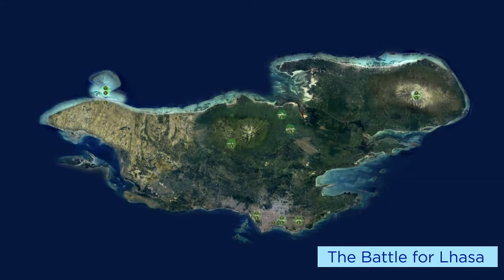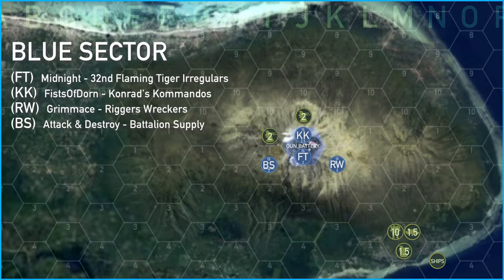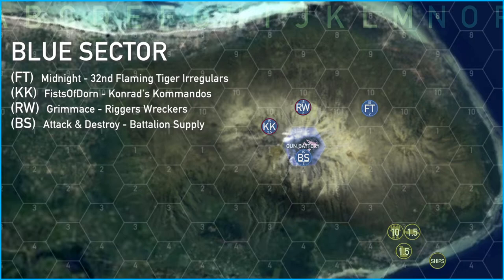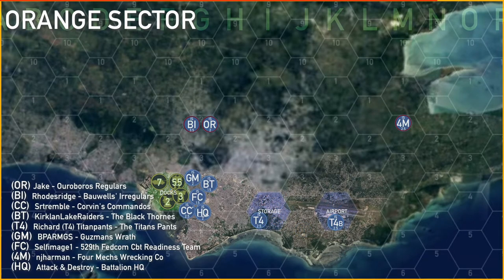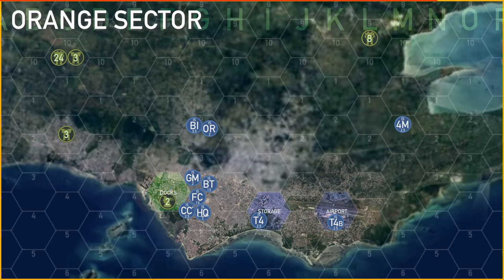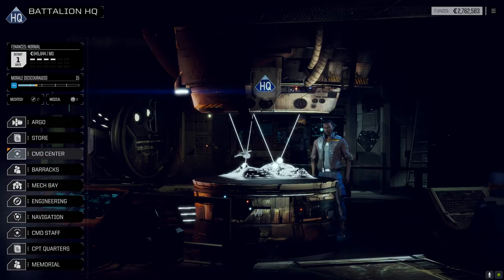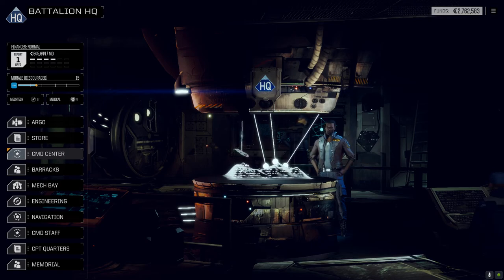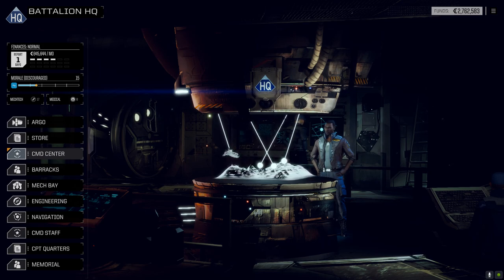Battle Report - Lhasa - Turn 03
This is the turn 3 update video for the Battle Report - Lhasa campaign.

Listed below are the Players and their unit designations. They are divided up into the sectors they dropped in. Next to their names will be the links to any videos recorded for the battles they ran.

Blue Sector
(FT)  Midnight - 32nd Flaming Tiger Irregulars
(RW)  Grimmace - Riggers Wreckers
(BS)  Attack & Destroy - Battalion Supply